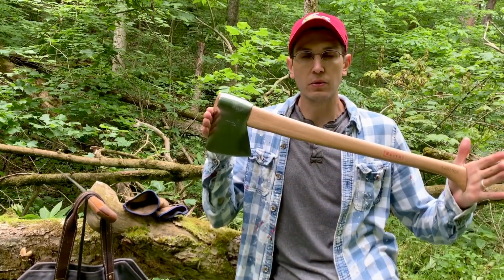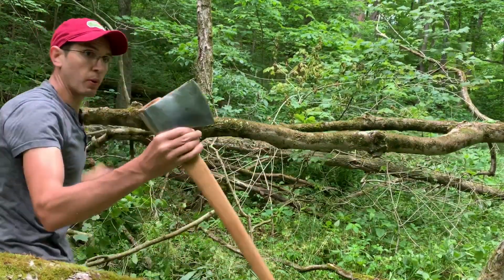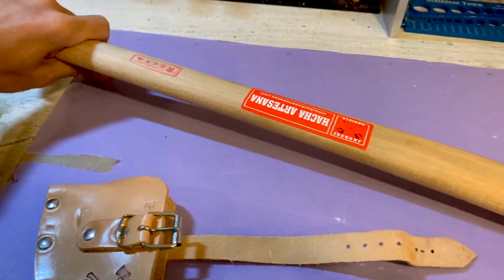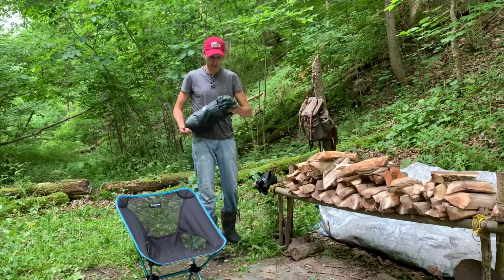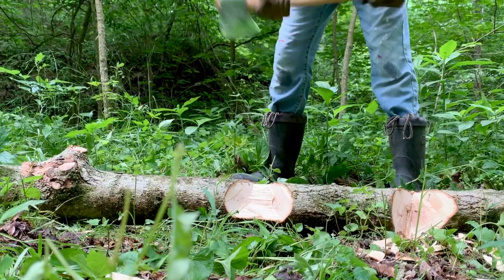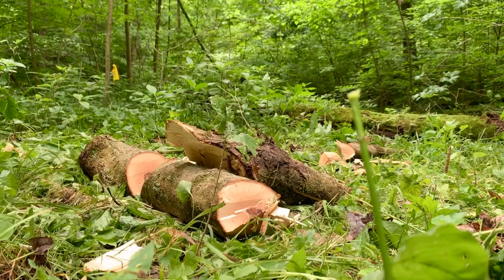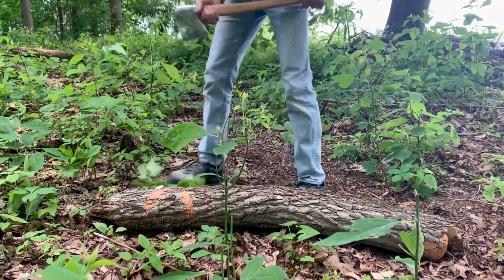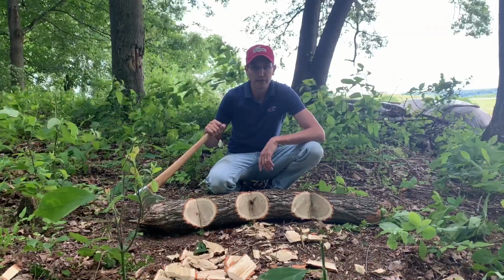Basque Axe Review: Ultimate Pack Axe or Waste of Money?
This is my initial review of the 60CM, 1.75kg, Basque Felling Axe. In short, I take some issues with the slip-fit and permanently fix the head to the handle.  Otherwise, save some minor stinging in the hands, this little axe is a big all-around chopper.